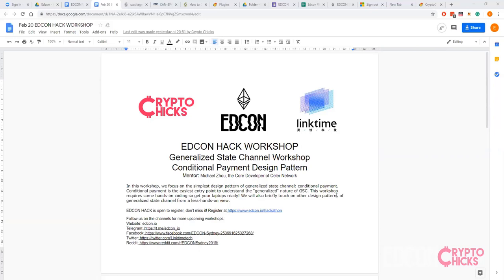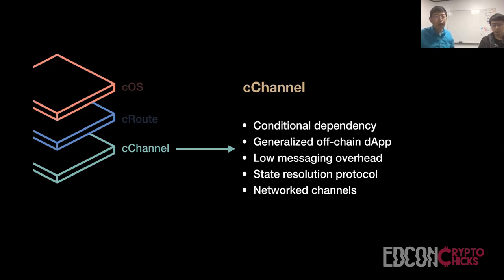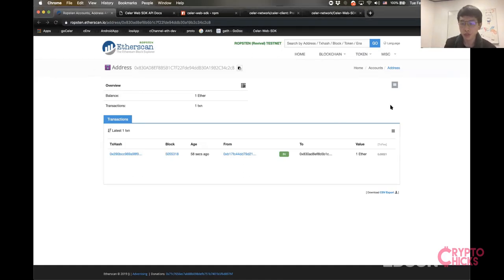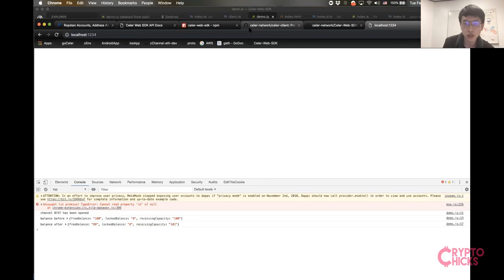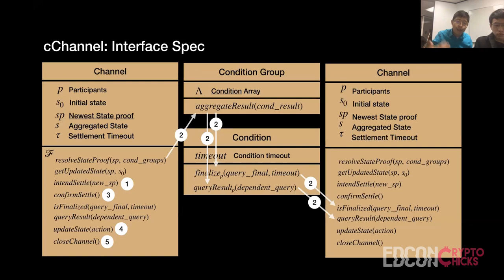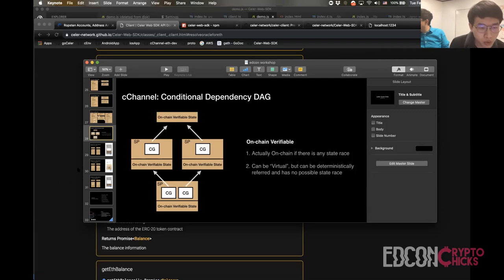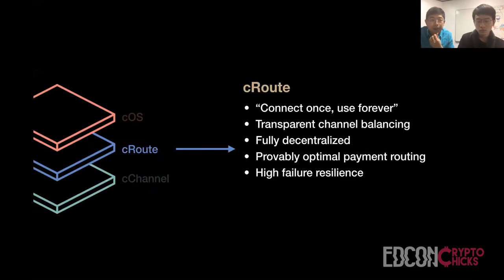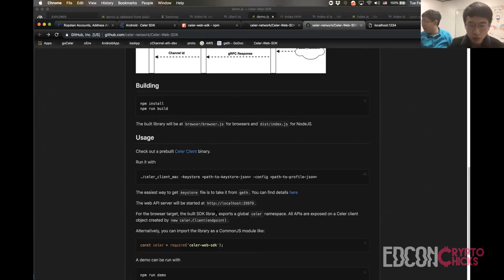EDCON Hack - Generalized State Channel Workshop | Conditional Payment Design Pattern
In this workshop, we focus on the simplest design pattern of generalized state channel: conditional payment. Conditional payment is the easiest entry point to understand the "generalized" nature of GSC. This workshop requires some hands-on coding so get your laptops ready! We will also briefly touch on other design patterns of generalized state channel from a less-hands-on view.

This workshop is lead by Celer Network